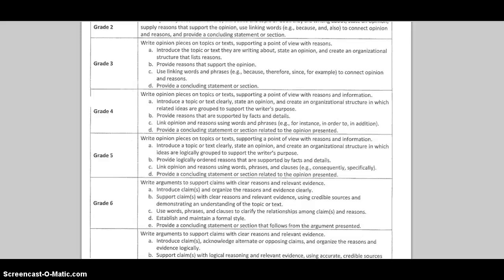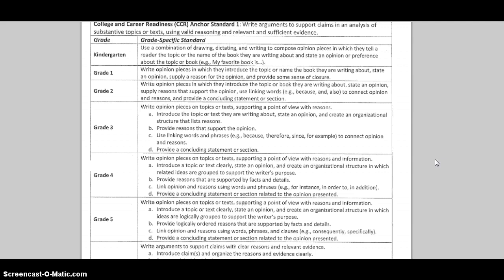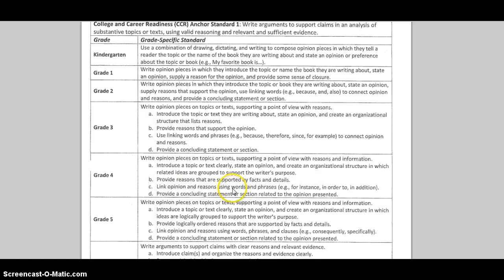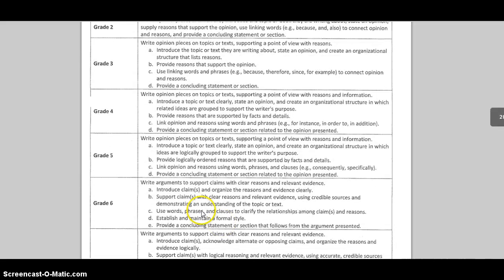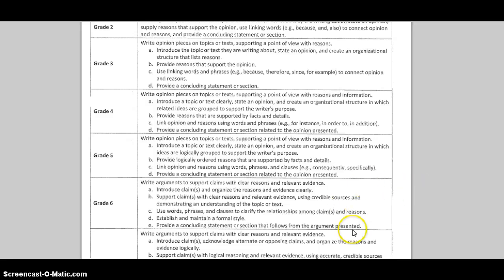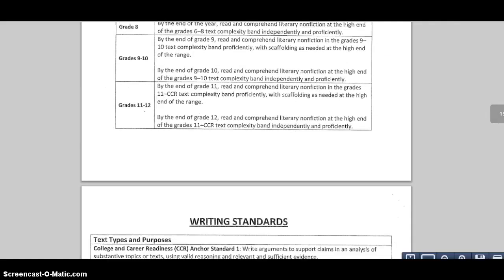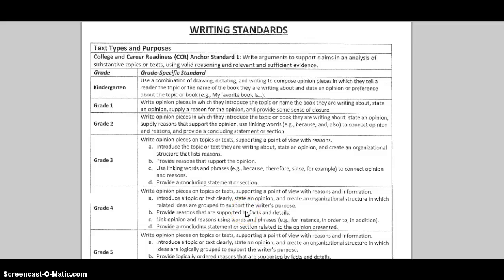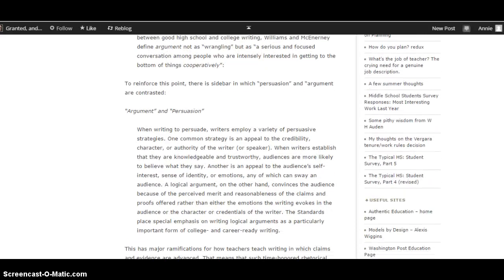Opinion Writing vs Persuasive Writing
opinion writing in Common Core